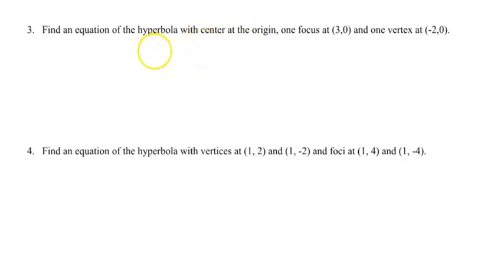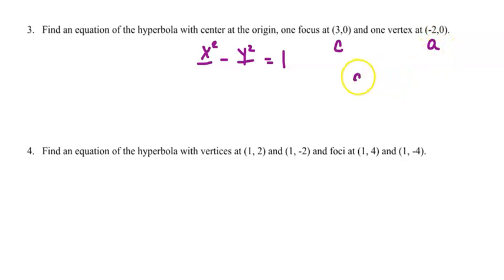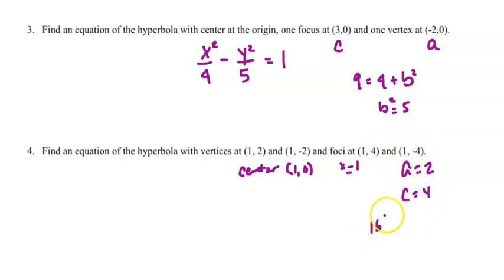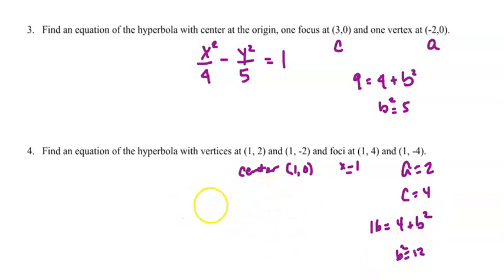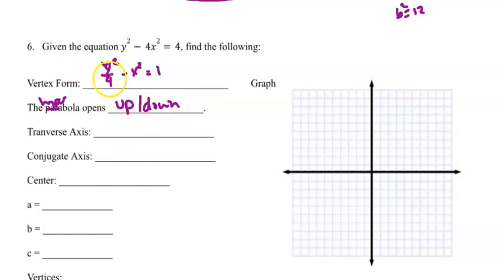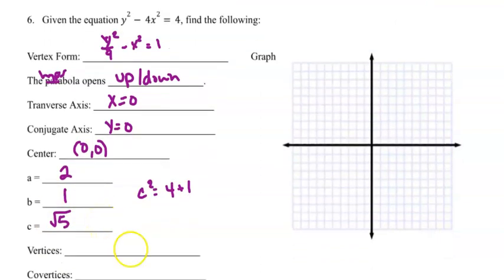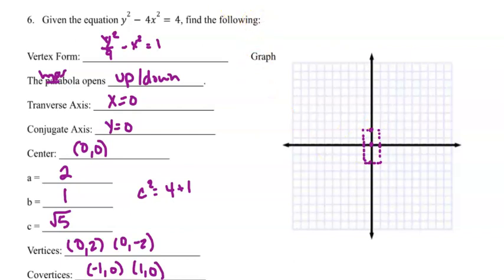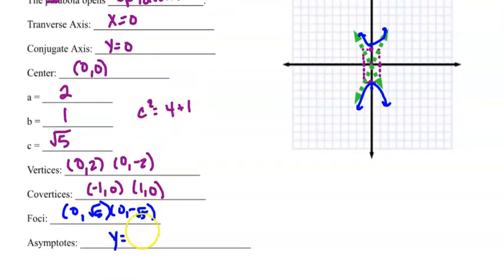DE Precalc Unit 5 Day 5 Hyperbolas Part II